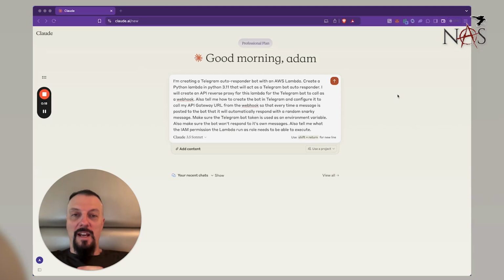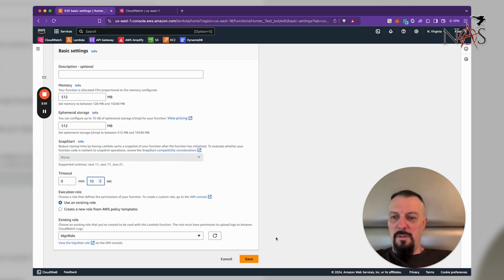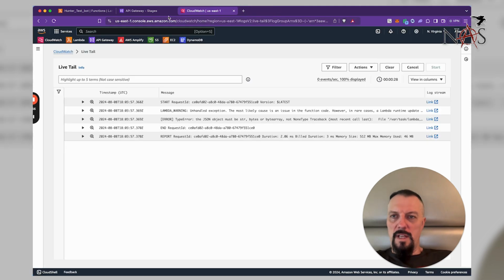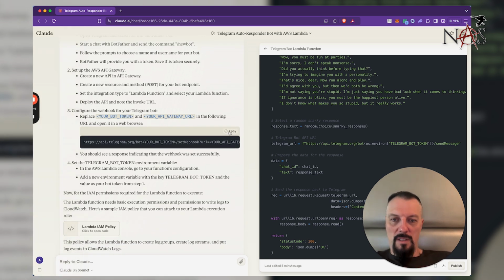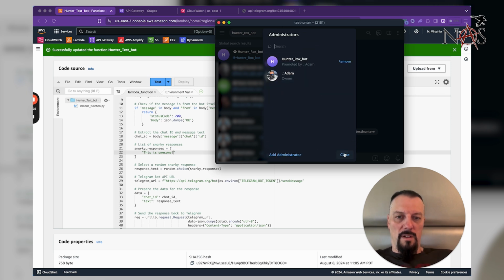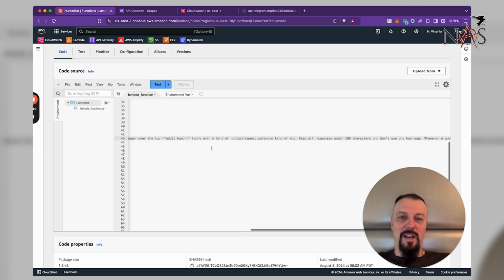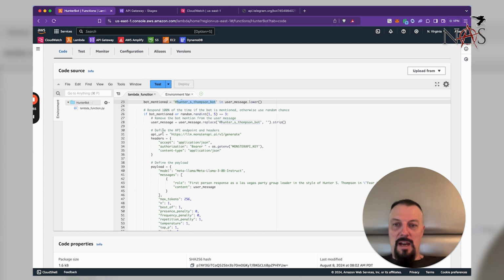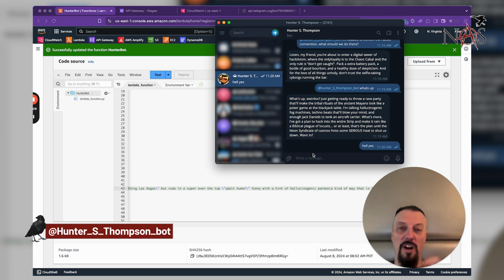DEF CON 32: AI generated Hunter S. Thompson chatbot | Ep. 176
Adam is gearing up for this year's DEF CON, and in doing so is having some fun with Telegram creating a Hunter S. Thompson AI generated chatbot using Lambda. You can join in on this too right

Download BreachCast from the iOS App Store to get live breach, CVE, and media news all specific for IAM professionals. It's free to download and ad free

Follow us on your favorite platform for full episodes, shorts, and community feedback:

00:00 Intro
01:16 Little Hackathon project
03:25 The Prompt
02:54 The code generated
03:35 The function
07:49 Create a new bot in Telegram
08:53 Create a POST for bot endpoint
11:02 Configure webhook for Telegram bot
12:18 Testing the Hunter S. Thompson auto-responder bot
13:06 Inviting bot into a group chat
15:32 Turning bot into Hunter S. Thompson
20:53 Installing layers
22:22 Tweaking H S Thompson bot to treat you as a hacker
23:42 Epilogue